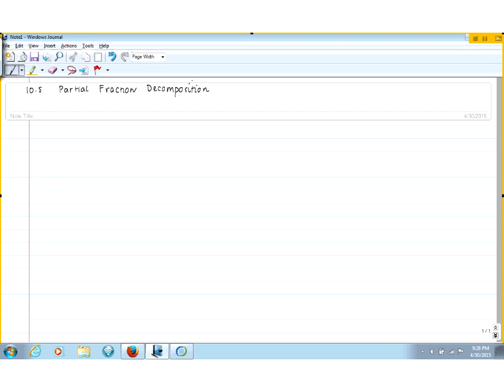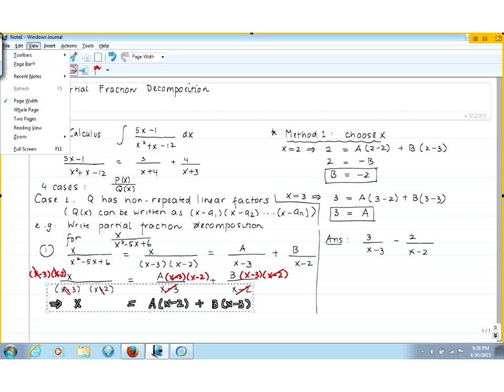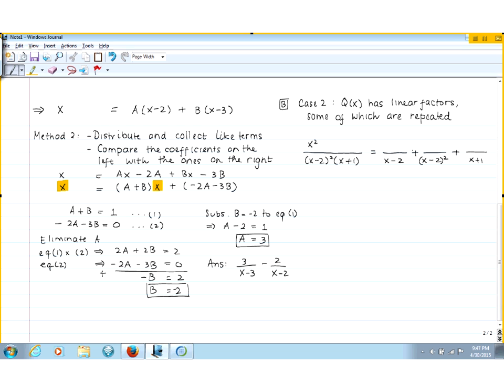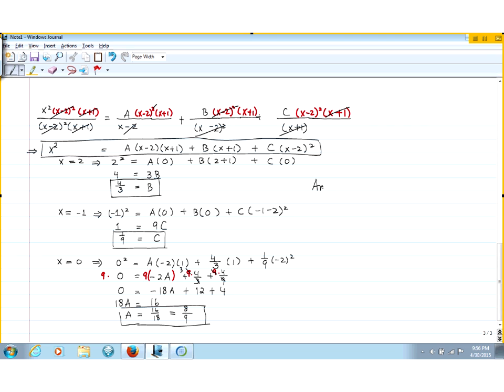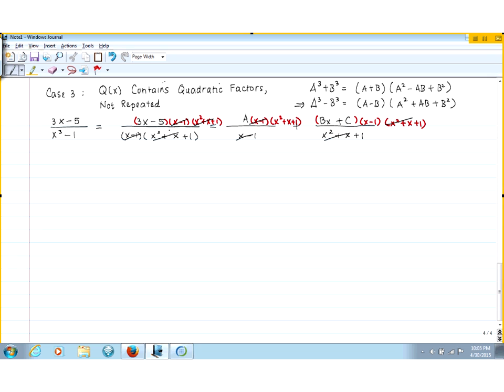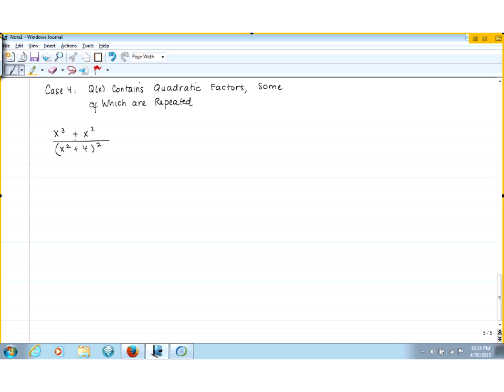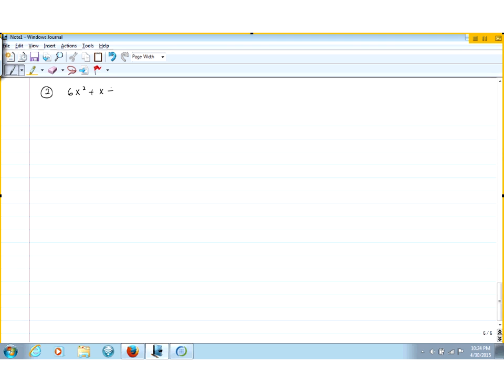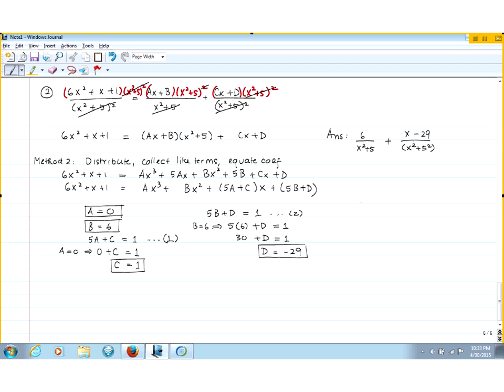Anne Siswanto - Math 260 (Review 10.3 - 10.5) by Siswanto Anne